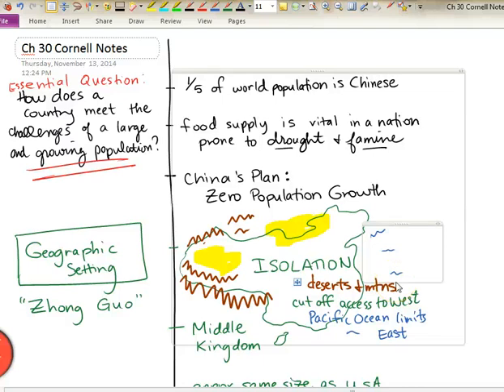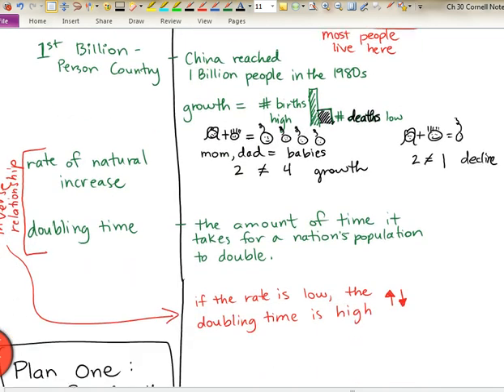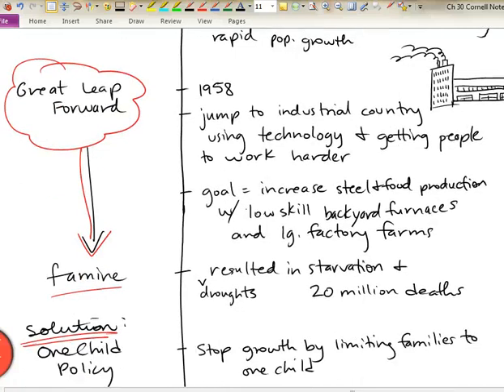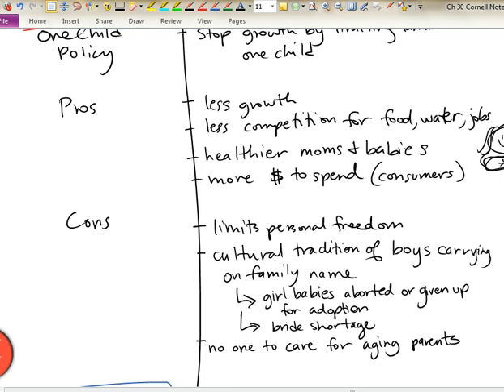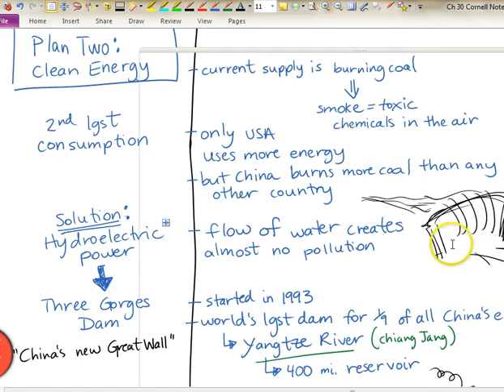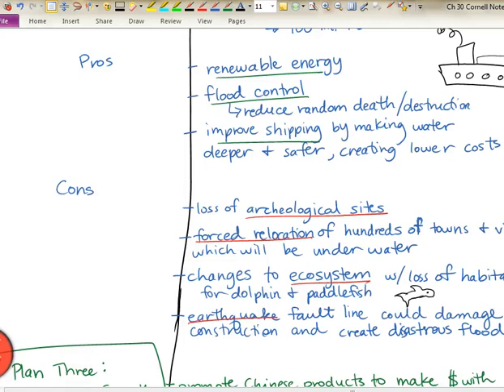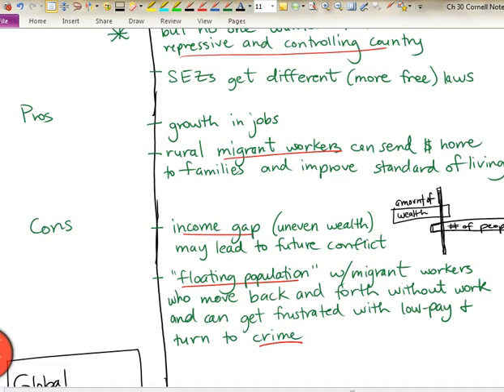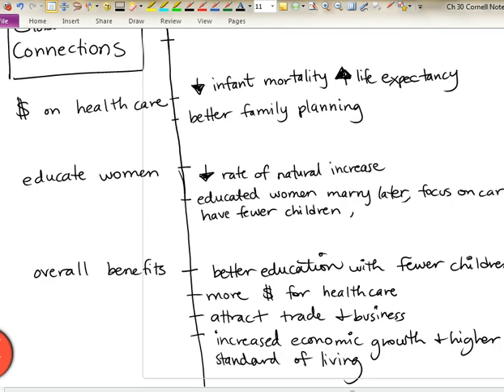Ch 30 Cornell Notes